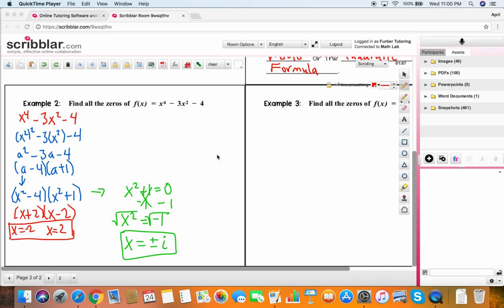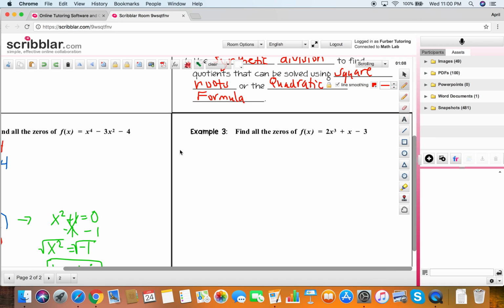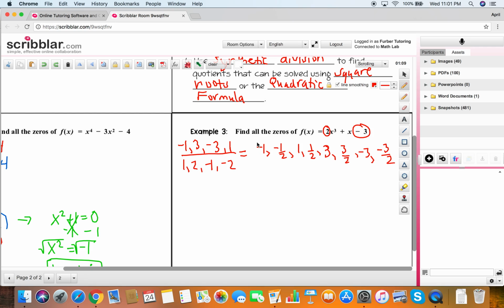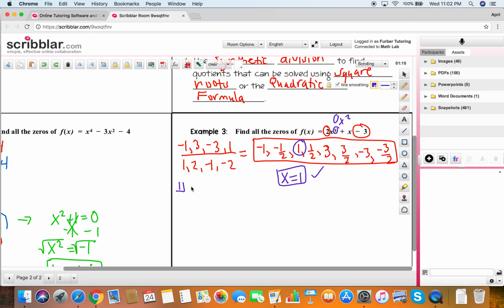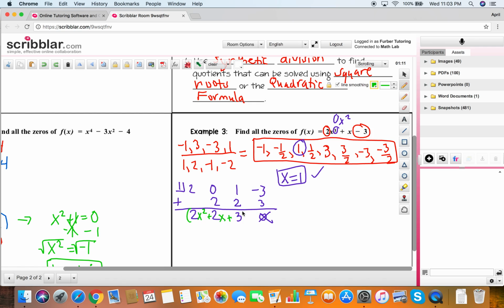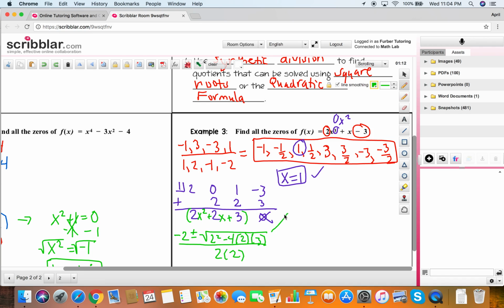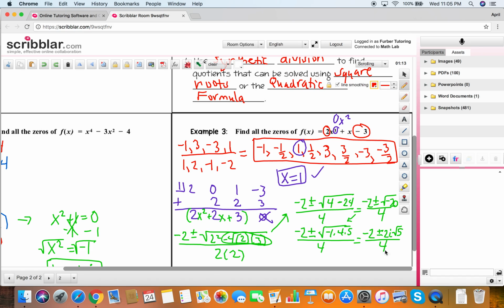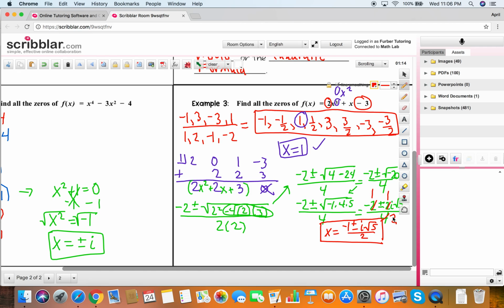Solving Polynomial Equations Example 3